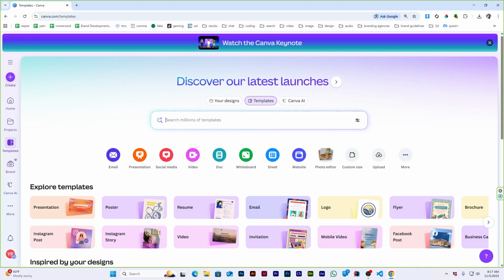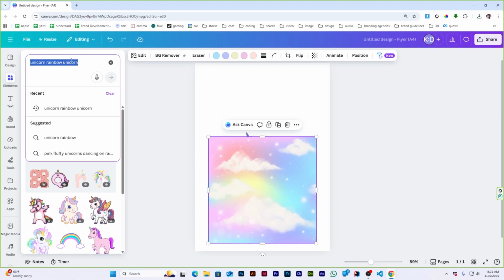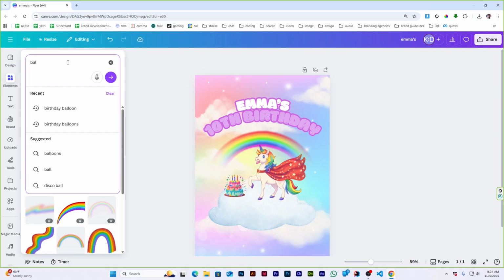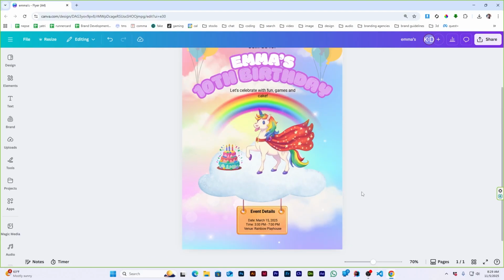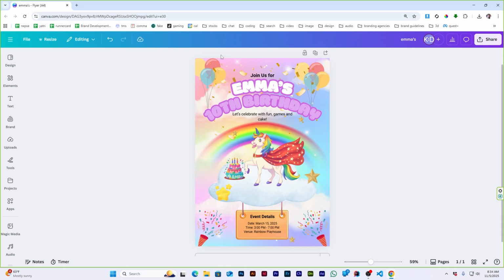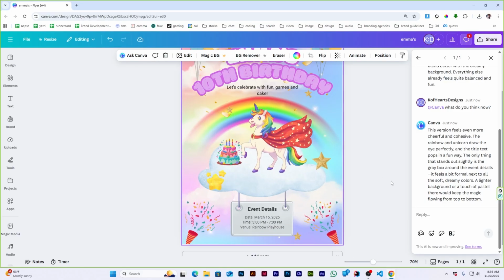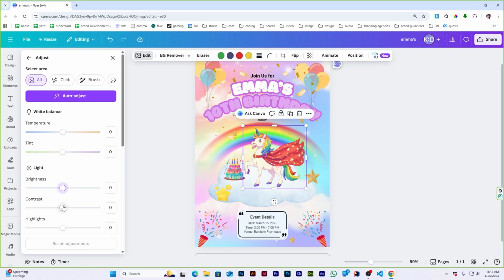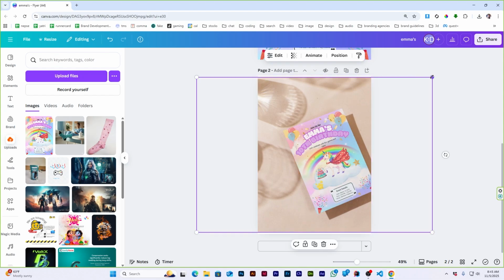Create a Birthday Invitation Flyer in Canva 2025 | Using New AI Tools & Features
In this video, I’ll show you how to create a fun and colorful Birthday Invitation Flyer Design using Canva 2025’s latest AI-powered features.
We’ll explore the new Copy Art Style and Ask Canva tools to speed up the creative process and make your designs look professional and unique!

🎨 What You’ll Learn:

How to use Canva 2025’s new design tools effectively

Step-by-step process to design a birthday flyer from scratch

How to create a unicorn-themed, fun, and playful flyer

Tips to make your flyer eye-catching and print-ready

How to mix AI creativity + manual design skills for best results

💡 Tools Used:

Canva 2025 (Copy Art Style, Ask Canva, Magic Studio features)

This tutorial is perfect for beginners, freelancers, and Canva lovers who want to create invitation flyers, event posters, or kid-themed designs with ease and creativity.